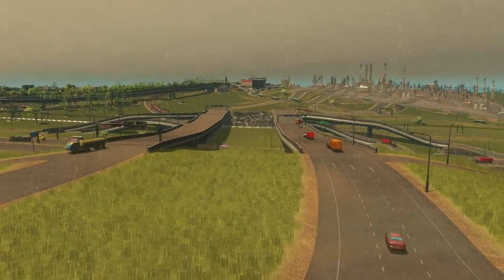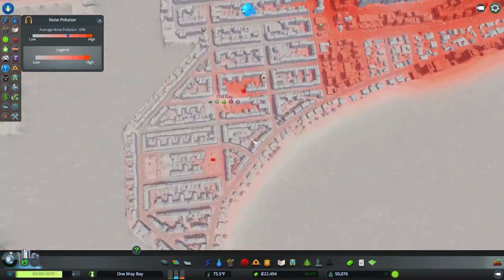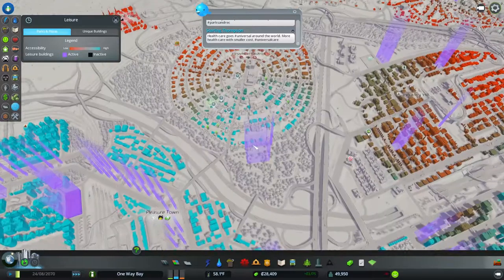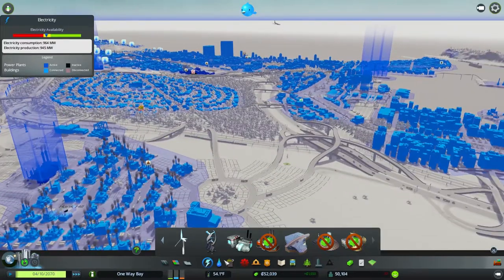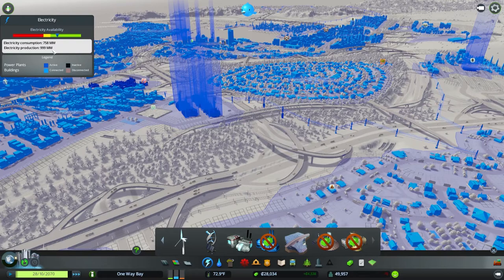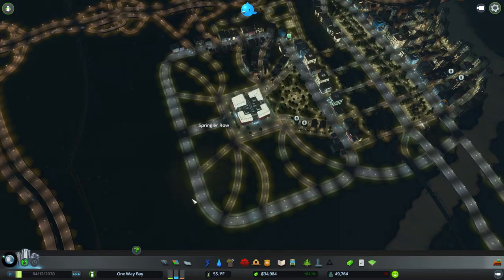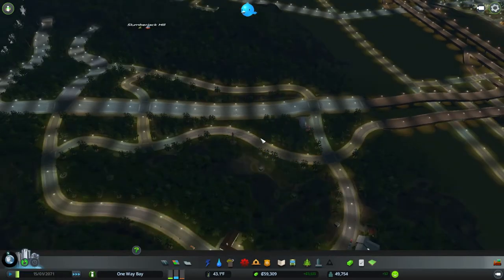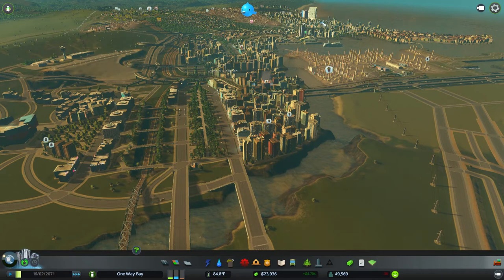One Way Bay Ep.68 - Getting Wood - Cities Skylines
We're back making improvements to One Way Bay. The first and most noticeable change we've made is in the highway between Hank Hill and Farmville. Using the terraforming tool we've been able to make a very cool little bridge. The on and off ramps are a bit on the asymmetrical side but it ultimately looks much better than it once did.

We take a look at the noise pollution and land value overlays and decide to put a new park into the Pinwheel District which ups the resale values of the houses surrounding it. They all hurry to upgrade with this new addition.

Speaking of land value, we go ahead and check out what district is the wealthiest in the Bay. It turns out Canned Tights is leading the way, exactly as we predicted would happen when we first zoned the district.

We feel the mighty wrath of what the weather can do to our city. We see the temperature dip below 60 degrees which results in more power consumption. Because this made our power plants run at capacity, we end up now having enough power to run out to the water pumps. This means water becomes an issue in our city. We end up needing to replace our old coal power plant with another oil plant.

Finally, we get our first forestry industry buildings moving in. They may just look like a few trees and some piles of lumber but these are the foundation of what will be a major supplier of wood to the entire Bay area!!

What do you think of us using the Rush Hour mod in One Way Bay?
Your feedback is extremely important to me in this let's play series!